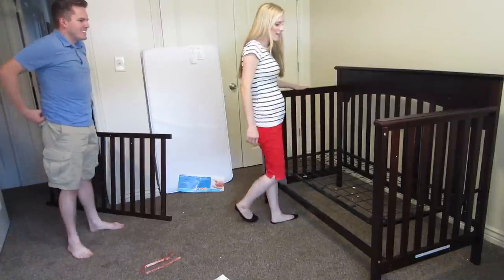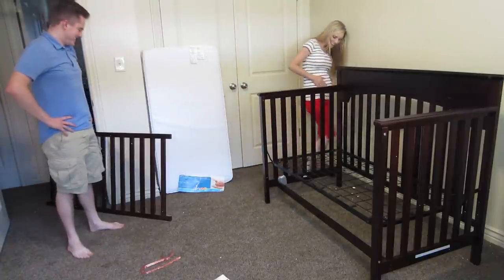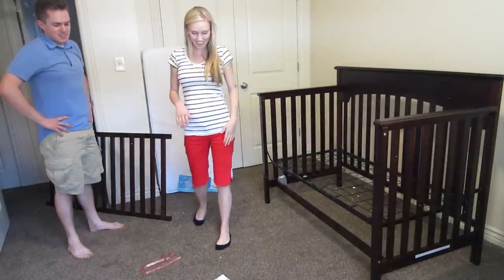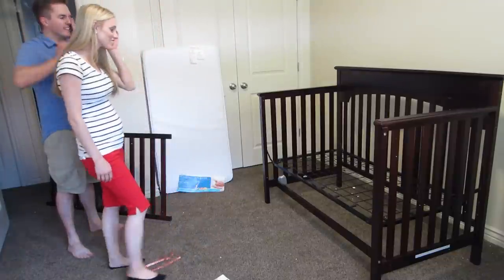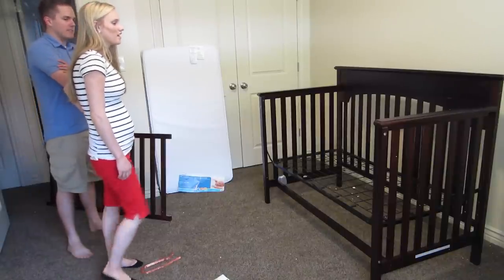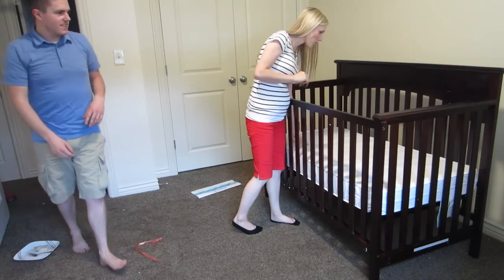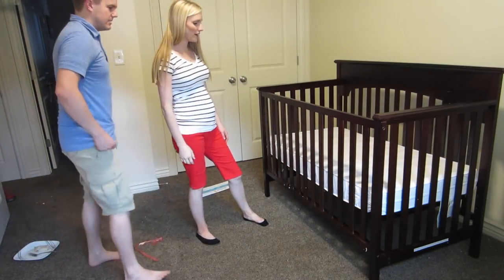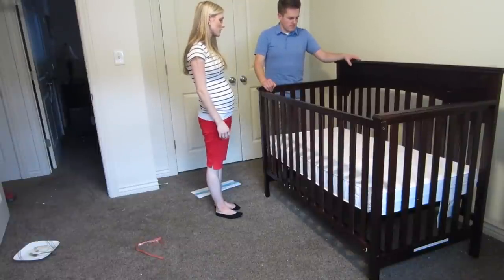BABY CRIB SURPRISE! | TIME LAPSE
Jared surprised me by setting up our crib!